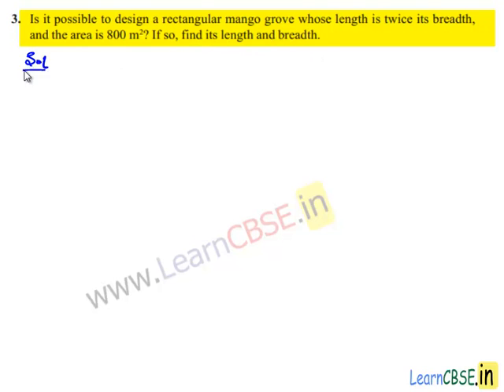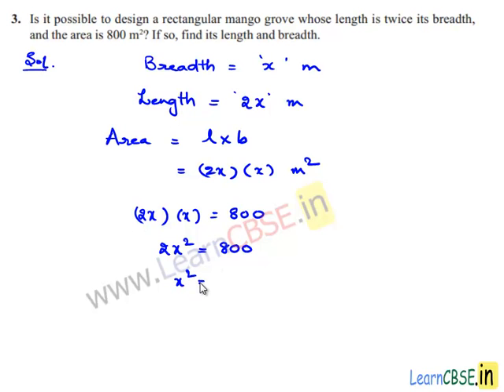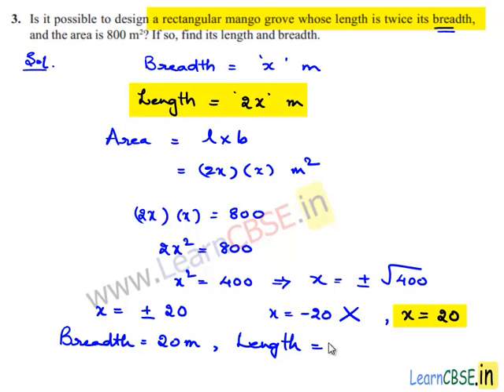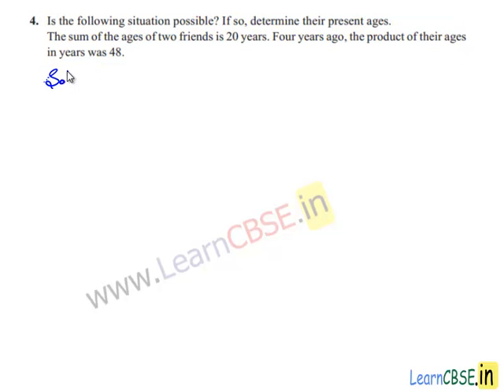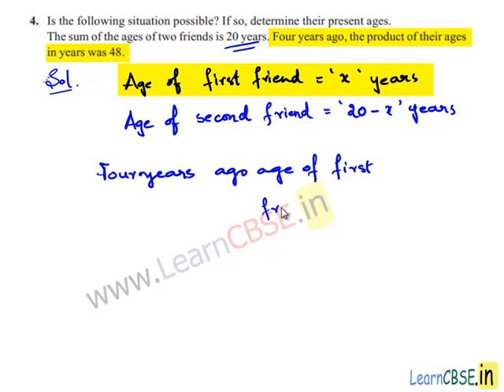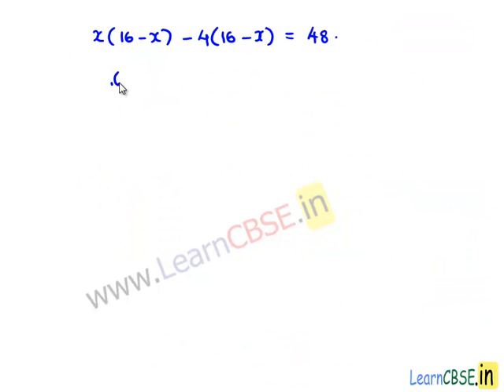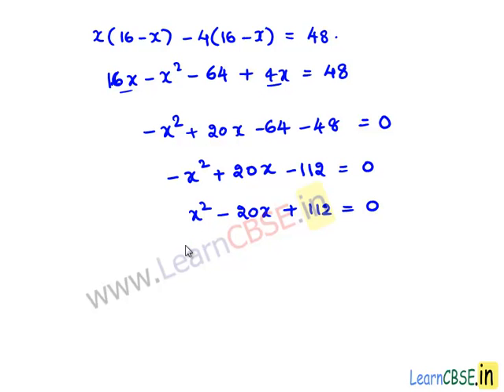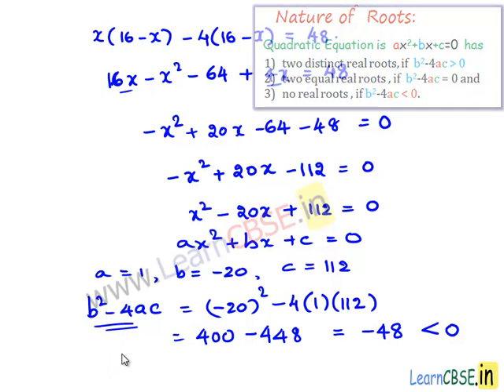Nature of roots | Discriminant of a quadratic equation | Examples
Nature of roots of a quadratic equation Workout examples

00:02 Word problem Q3. Is it possible to design a rectangular mango grove whose length is twice its breadth, and the area is 800 m^2? If so, find its length and breadth.
00:04 From step:1     00:21 From step:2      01:00 From step:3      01:14 From step:4
02:17 Word problems on Quadratic Equation (Problems based on Ages)
02:20 Word problem Q4. Is the following situation possible? If so, determine their present ages.The sum of the ages of two friends is 20 years. Four years ago, the product of their ages in years was 48.

In the standard form of quadratic equation ax^2 + bx  + c  = 0, the value D=b^2-4ac is called Discriminant of quadratic equation.Based on Discriminant, we say real roots or not exist for a quadratic equation or not.Group of problems are solved on Nature of roots of quadratic equation.
If Discriminant D greater than 0 then real roots exist.
If Discriminant D less than 0 then no real roots exist.
If Discriminant D=0 then roots are equal.

Scoop it! LearnCBSE.in

learncbse.in
NCERT solutions for CBSE Class 10 maths Quadratic Equations
quadratic equation by factoring examples
quadratic equation solving quadratics by factoring word problems
completing the square method  word problems
examples of quadratic equations in standard form
formula for quadratic equation
determine the nature of the roots of the quadratic equation